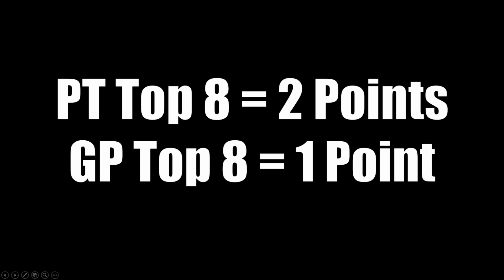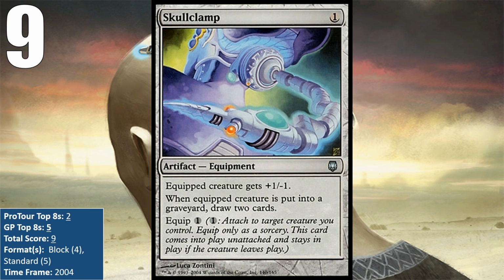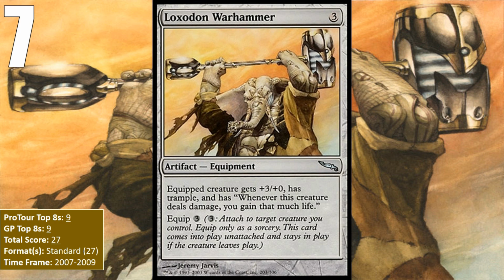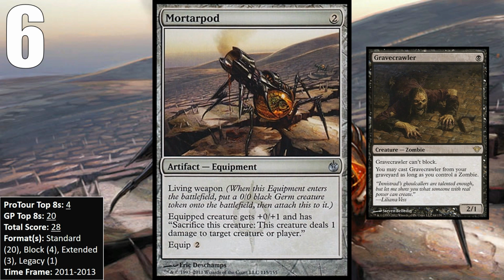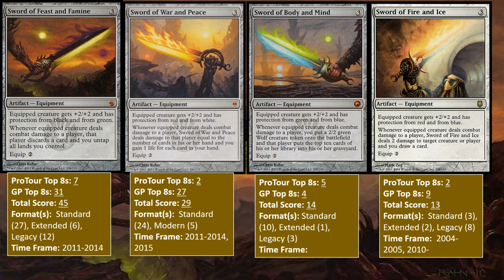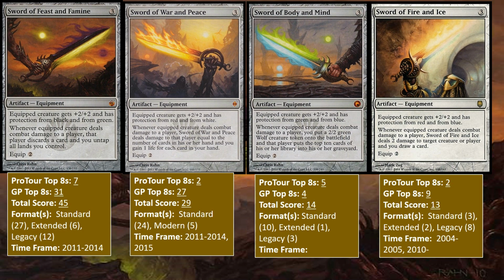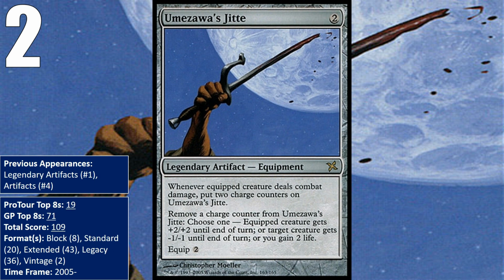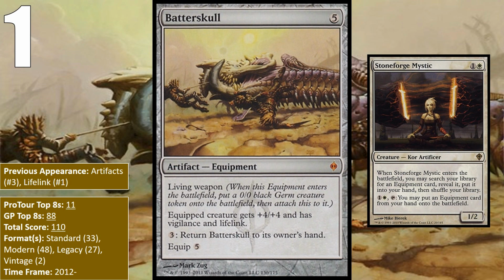MTG Top 10: Equipment | Magic: the Gathering | Episode 60